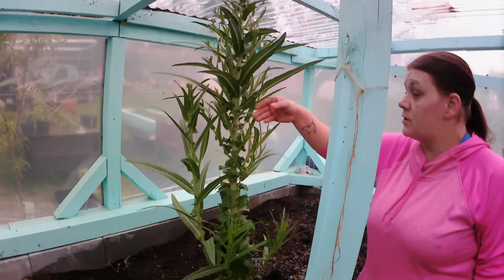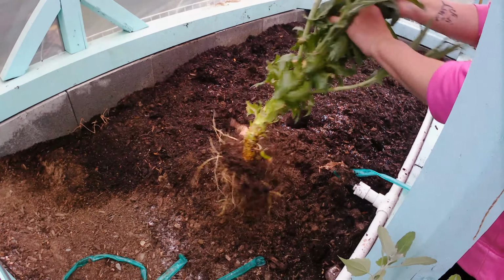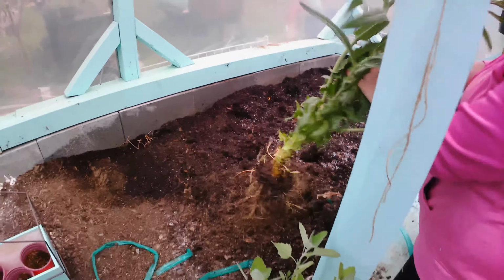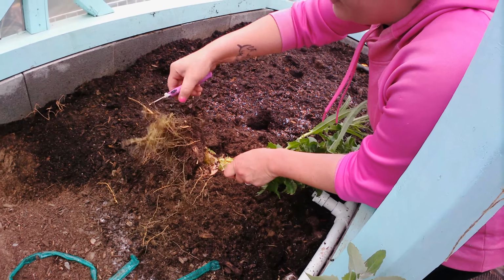thats some big lettuce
making room